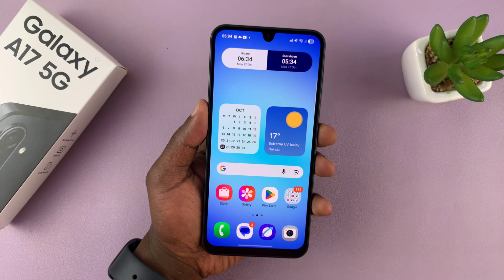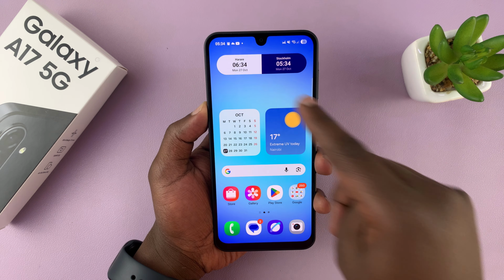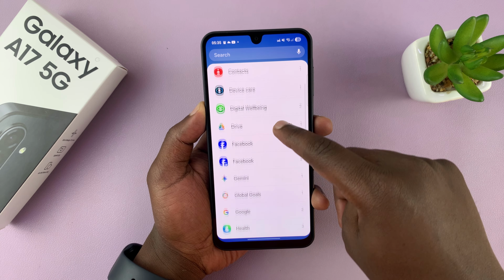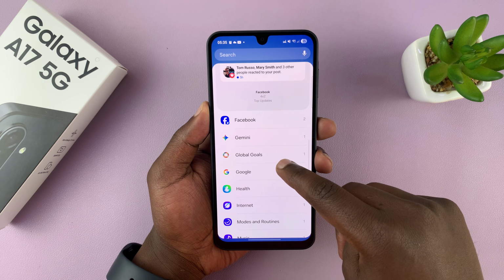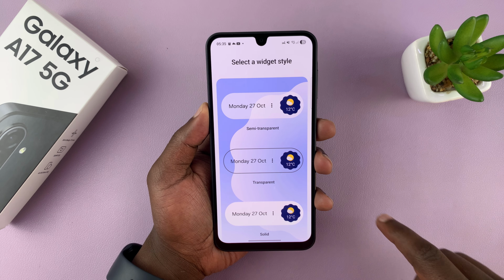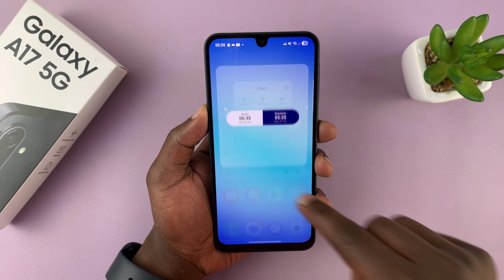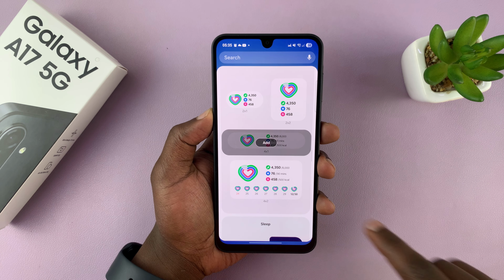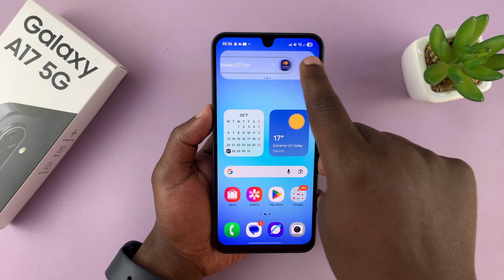Samsung Galaxy A17 5G: How To Stack Widgets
Here's how to stack widgets on your Samsung Galaxy A17 & A17 5G. Create widget stacks, customize them, and swipe between multiple widgets in the same space.

How To Use Smart Widgets On Samsung Galaxy A17 5G:

Step 1: Long-press on an existing widget.
Step 2: Select Create Stack.
Step 3: Choose a widget of the same size to stack.
Step 4: Tap on Add.
Step 5: Swipe through the stacked widgets to view.

Cell Phone Tripod Adapter